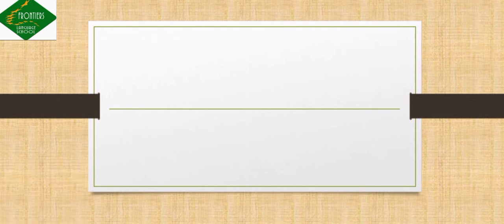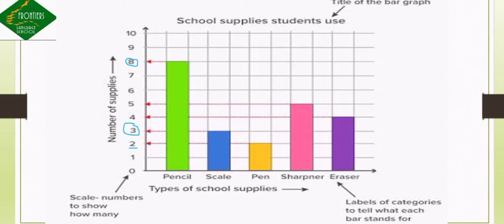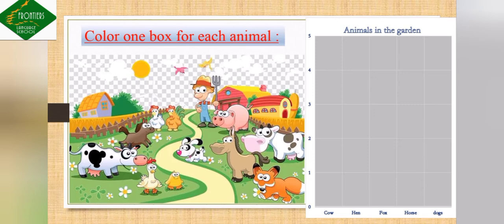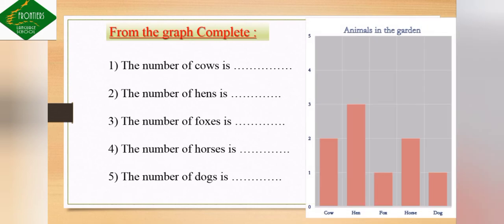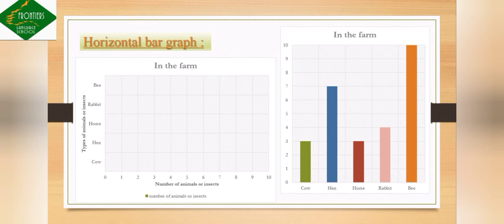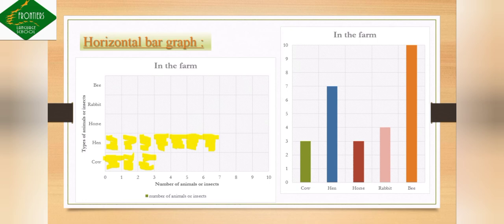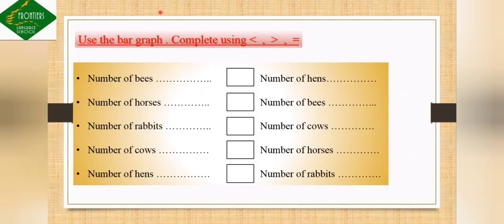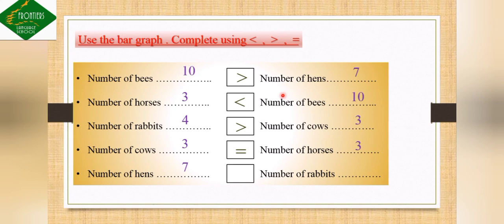Grade 2 - Math - Bar Gaph